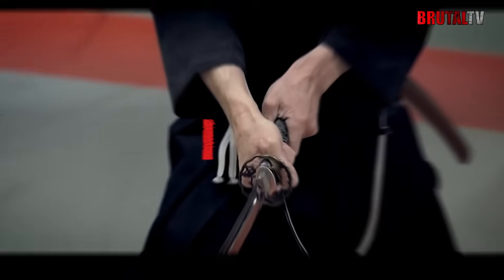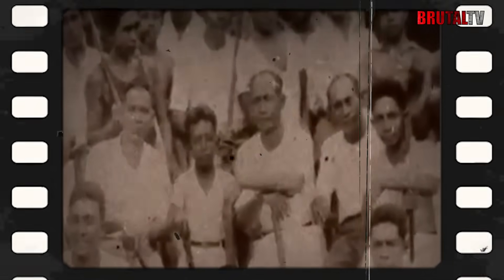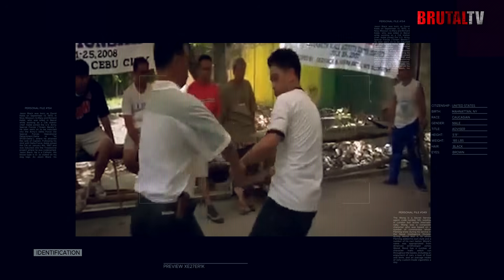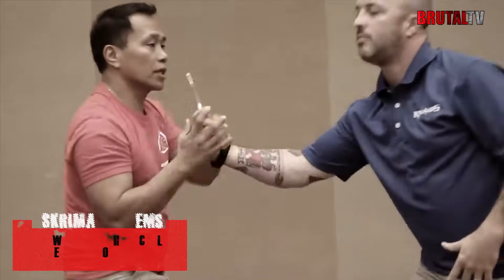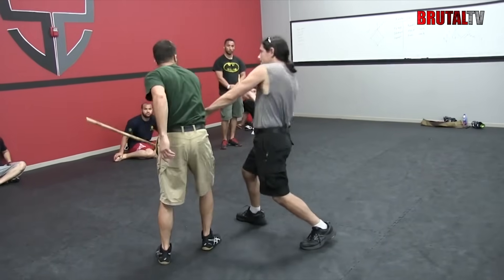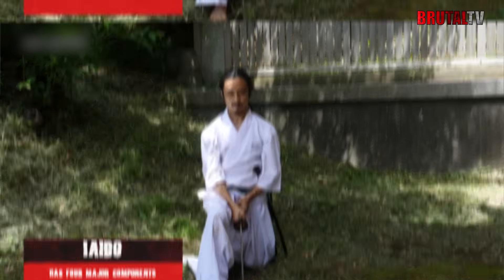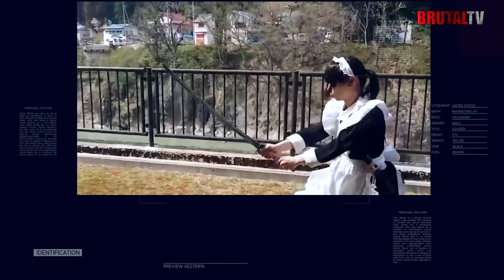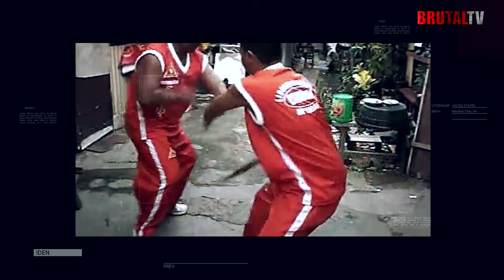Eskrima vs Iaido | Unbelievable fight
If you are familiar with martial arts, then you would have heard about Eskrima and Iaido. These are two commonly known martial arts within the martial arts circle. In this video, we'll be exploring their history, their primary objectives and conclude by giving our opinion on which of these two martial arts we believe is better. Watch through to the end to find out what we think.

Narrator: Tysmithvoice
Researcher/Writer: Emekaekwuribe
Video Editor: Mark

Channel Description:
This channel is dedicated to all different types of Martial Arts. We make anything from Traditional Japanese martial arts to boxing.

I hope you enjoy the video. Please leave a like so we can continue to create more videos.